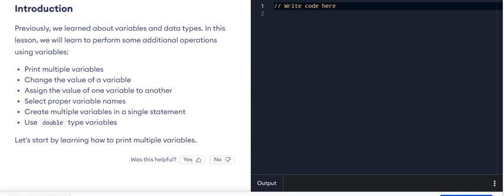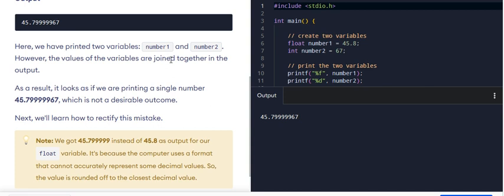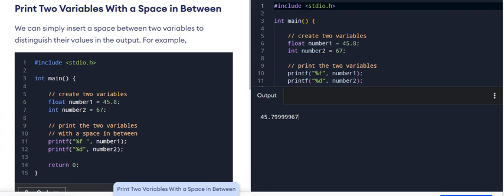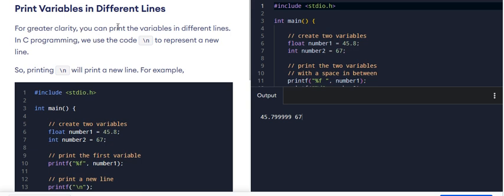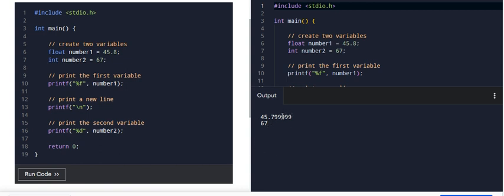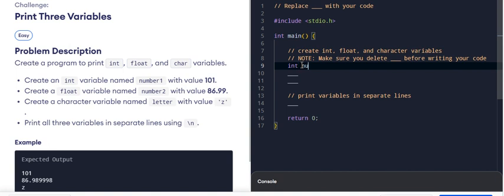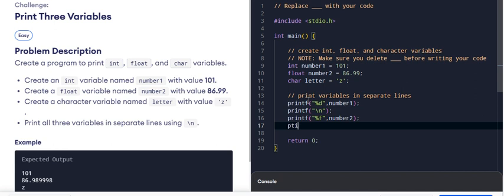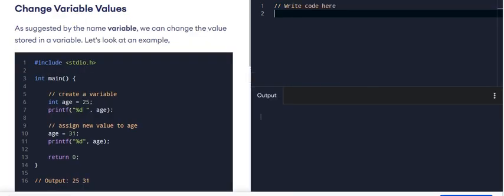C programming language (class7) variables more detail in C programming and additional operations